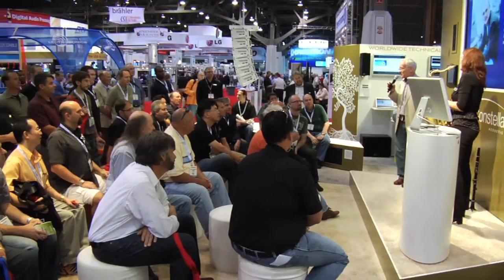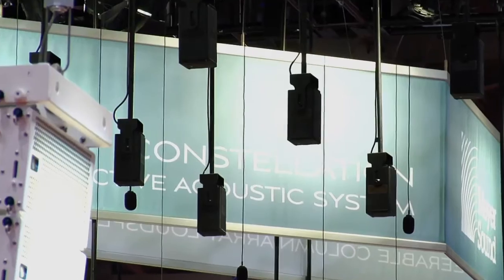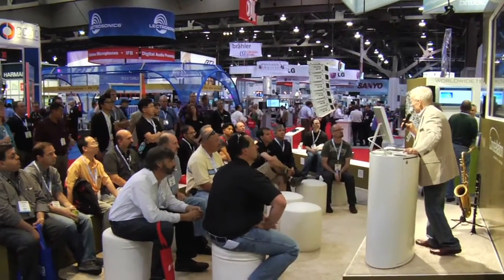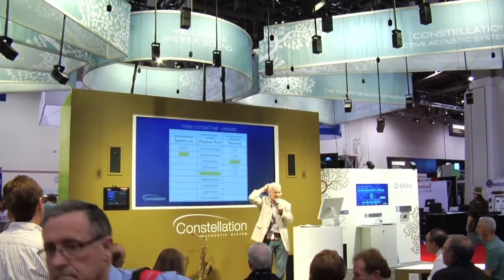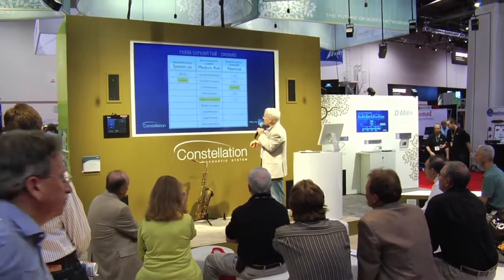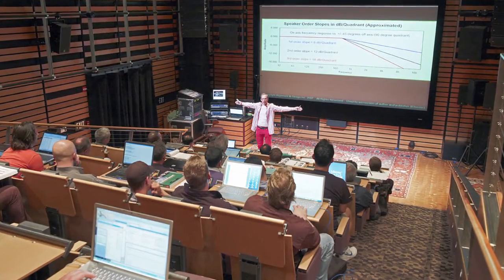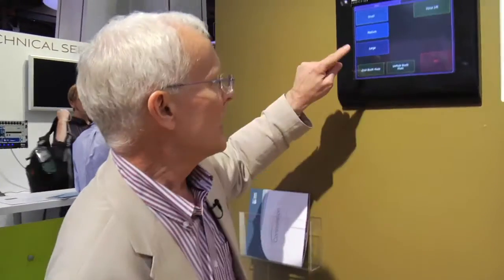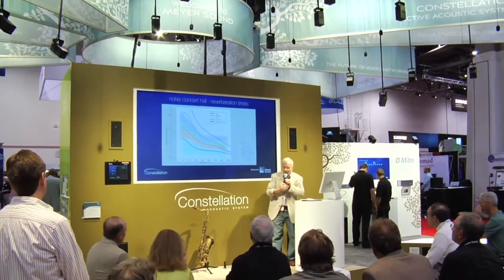Live from InfoComm 2010: Constellation Demo by Meyer Sound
When Sarah Underwood's saxophone rings on the Meyer Sound Stand C6519 at InfoComm 2010, demonstrations of the Constellation acoustic system will leave visitors in awe as it recreates the acoustical environments of every venue from a small theatre to an immersive concert hall. Constellation combines the natural acoustics of a space with powerful technology to create acoustics with natural characteristics, the aural qualities of the world's best rooms, and broad flexibility. Created by experts in acoustics, classical music, and digital processing technology, this system was developed to give venues the ability to supply appropriate acoustics for each kind of performance they host, all accessible with a single button press.